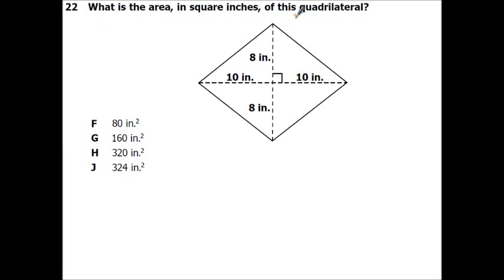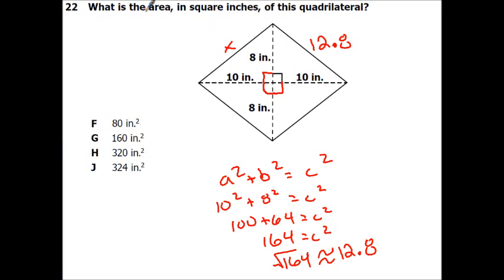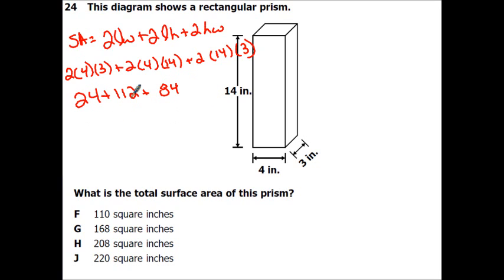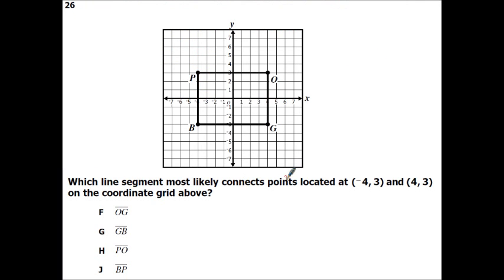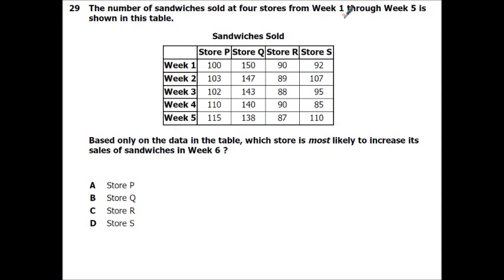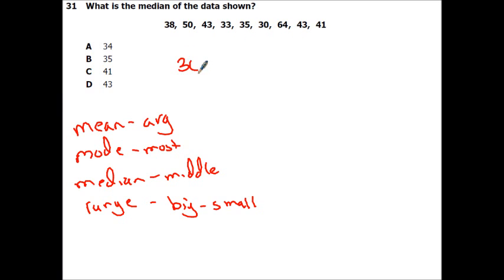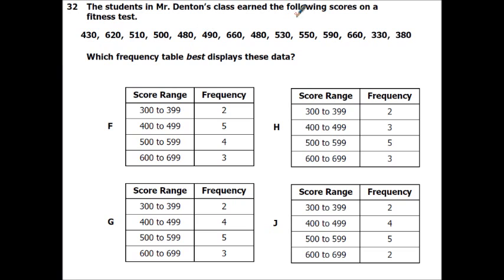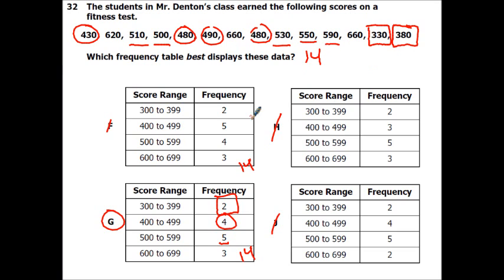2010 Grade 7 SOL part 3 of 4.wmv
2010 released SOL test for math 7.

Contains questions 22 - 33